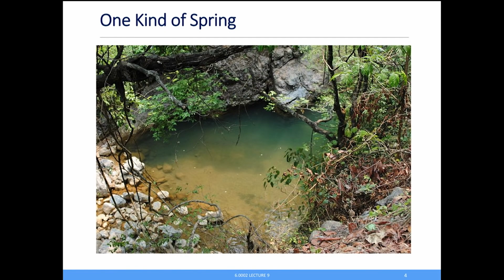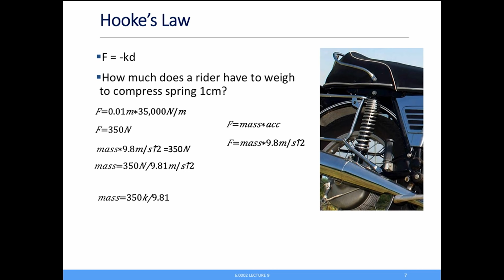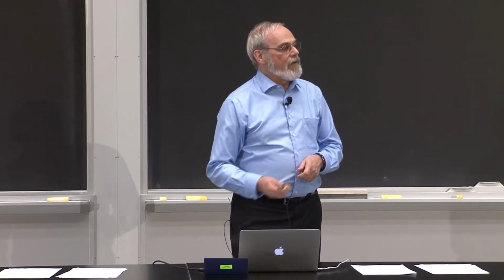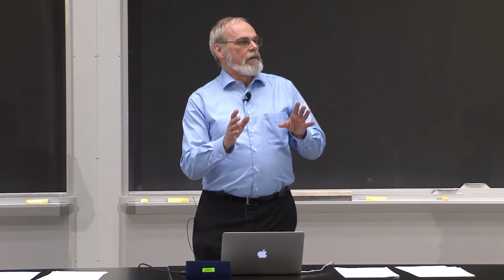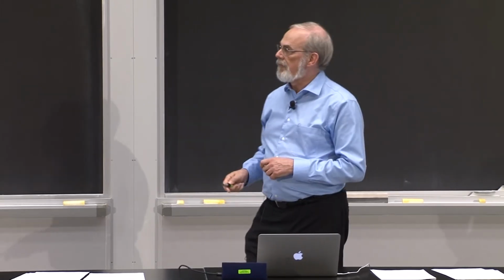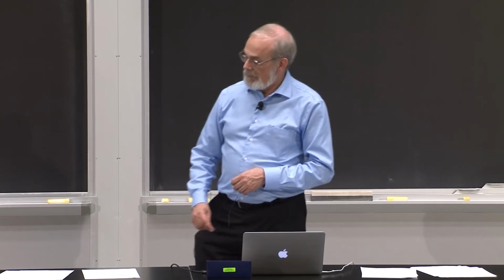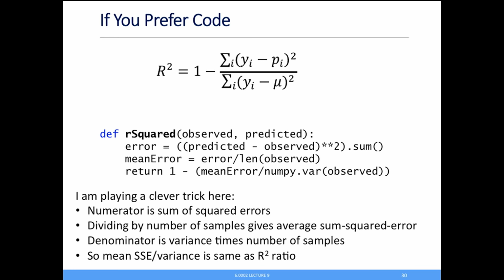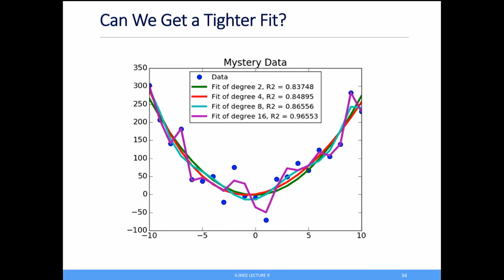Compreensão de Dados Experimentais (Aula 9) - Pensamento Computacional e Ciência de Dados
O Prof. Grimson fala sobre como modelar dados experimentais de forma a entender o mecanismo subjacente e prever comportamentos em novos contextos.

Instrutor: Eric Grimson
Créditos: MIT